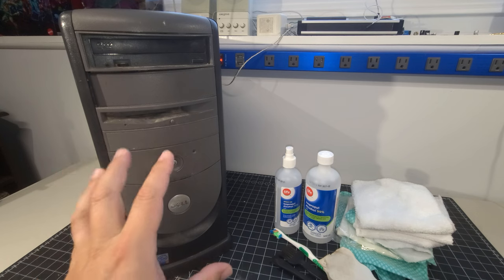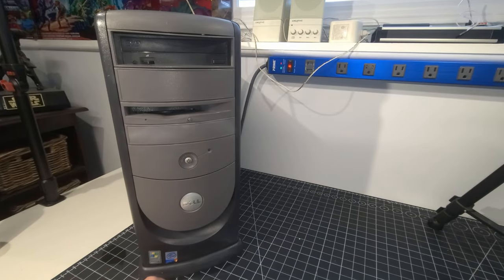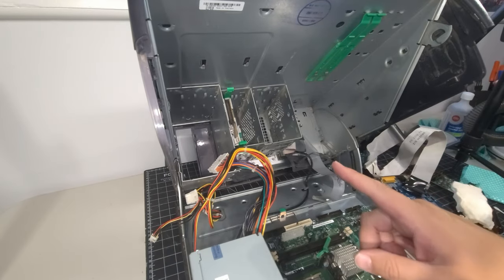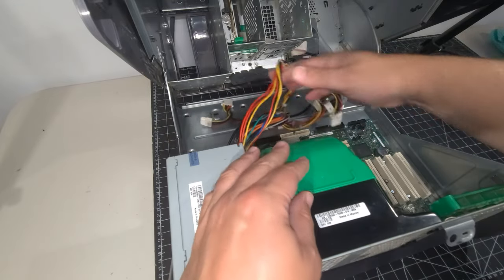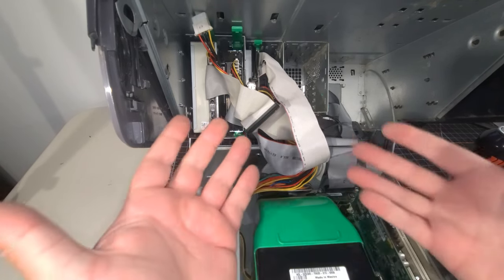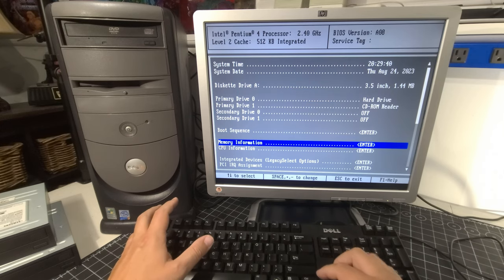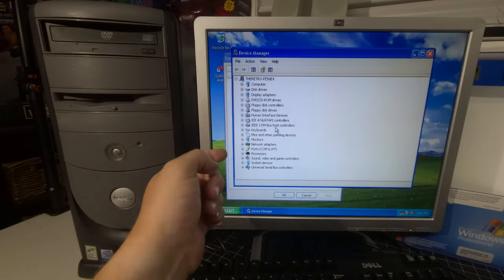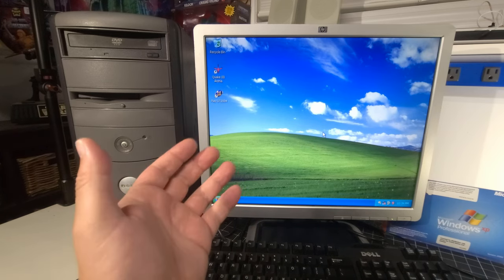Dell Dimension 4550 E-Waste Rescue - Full Restoration!!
This poor Dell Dimension 4550 was left all by itself with no hope in sight; wondering if it would ever be rescued, to be brought back to life, to be saved from all of this E-Waste misery.  Then... there was a light... it's savior  TheRetroRecall came along and all hope was found again... starring it its own video.. 'The Battle of the OEM's'!!.

In this video we do a full restoration of this beautiful piece of computing past and give it the attention it deserves!